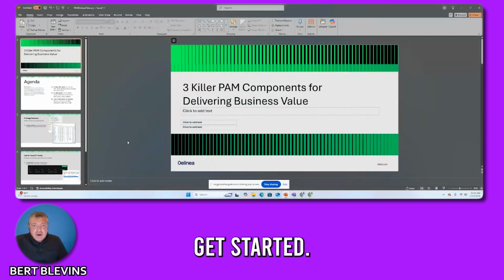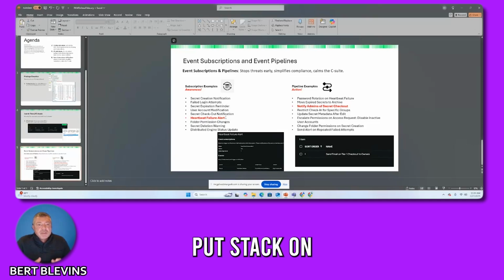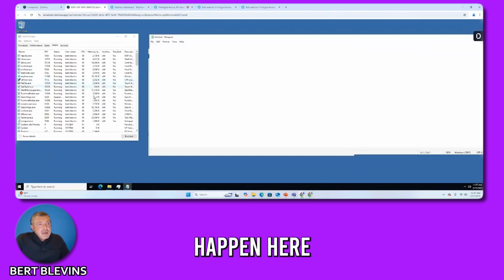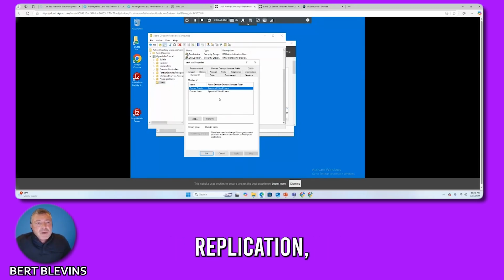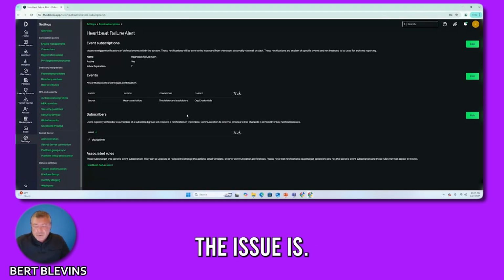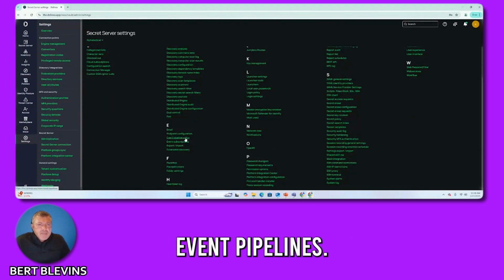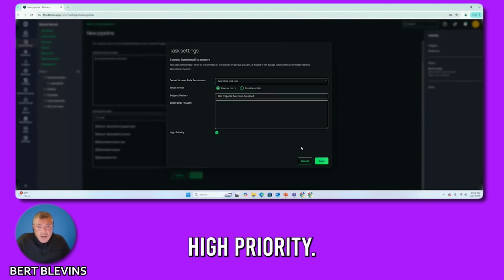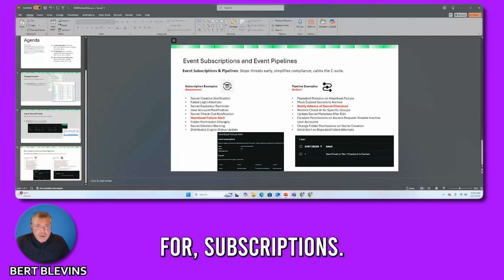3 KILLER PAM COMPONENTS FOR DELIVERING BUSINESS VALUE